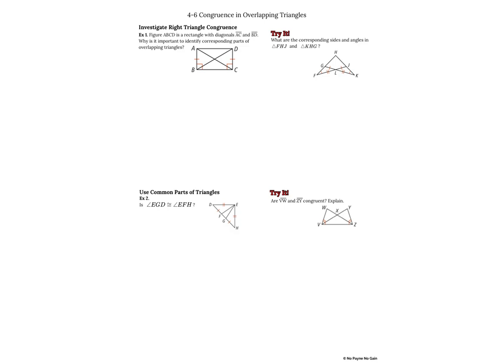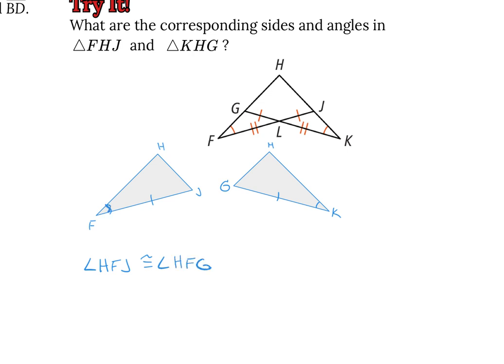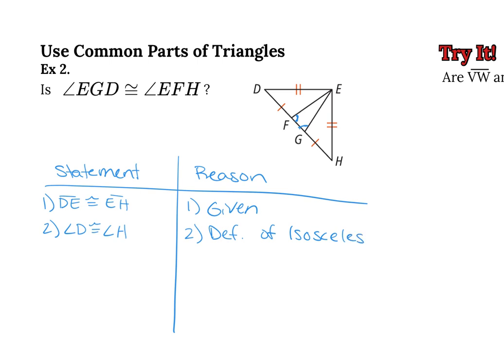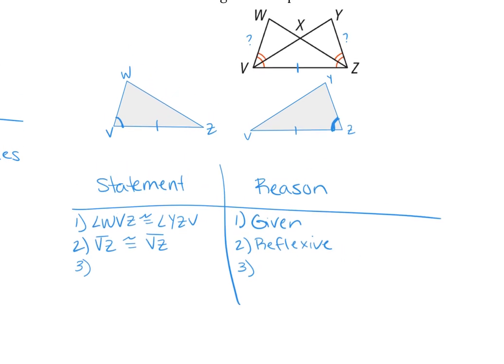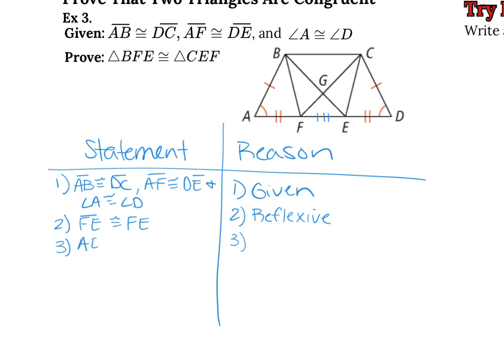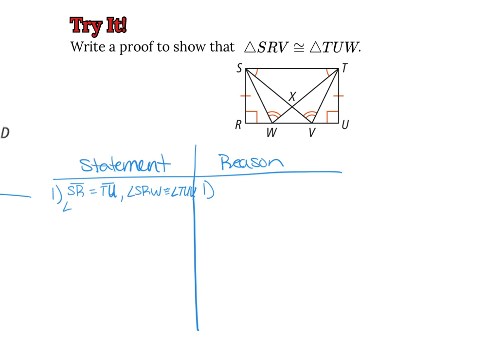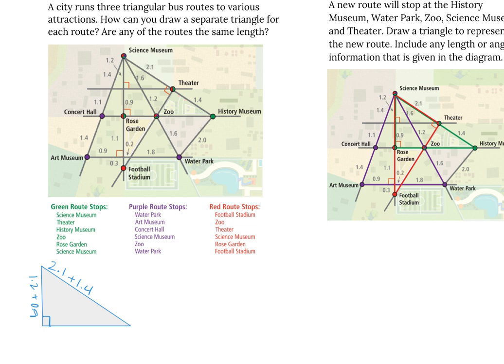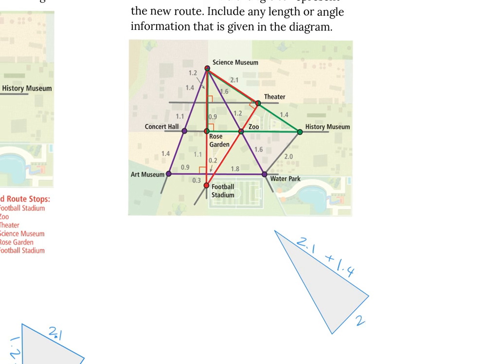4-6 Congruence in Overlapping Triangles